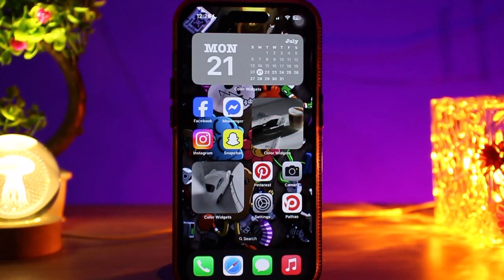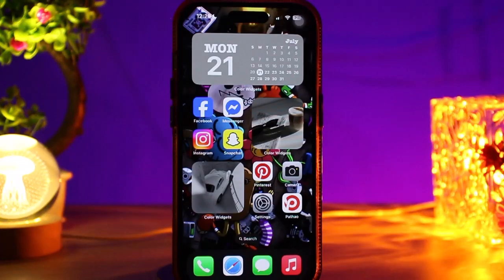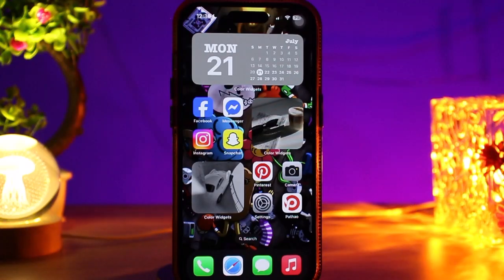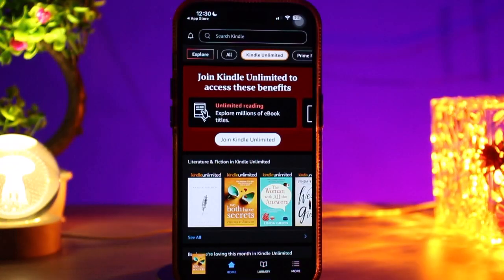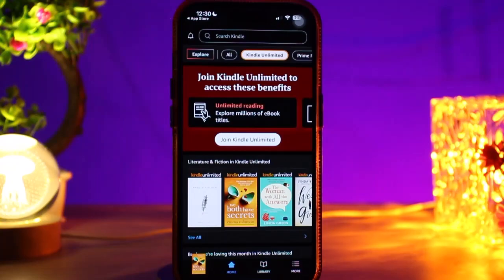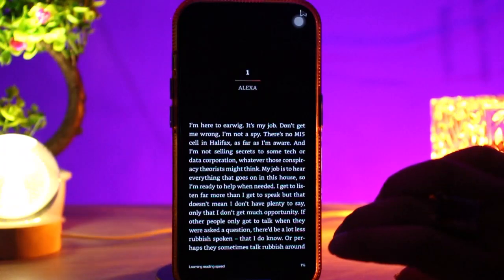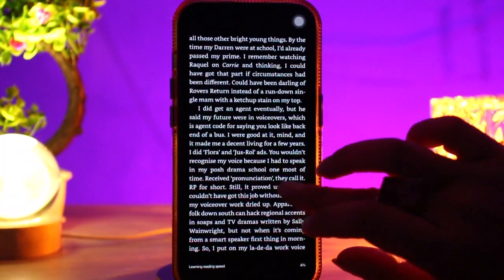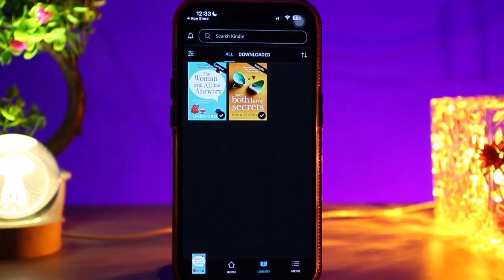How to Use Kindle: Complete Beginner’s Guide (2025 Edition) - Here's How You Can Do It / 2025